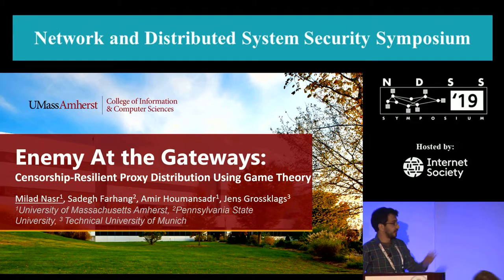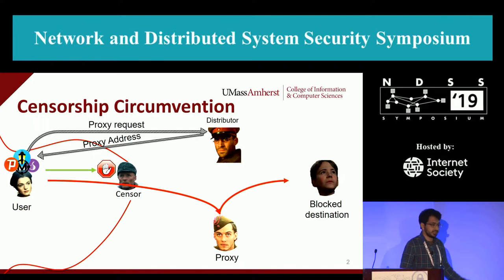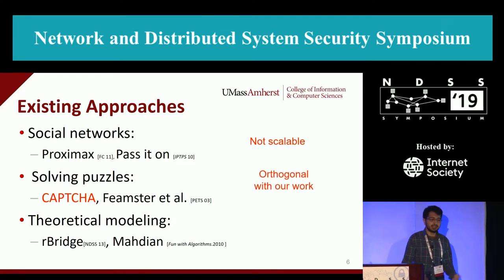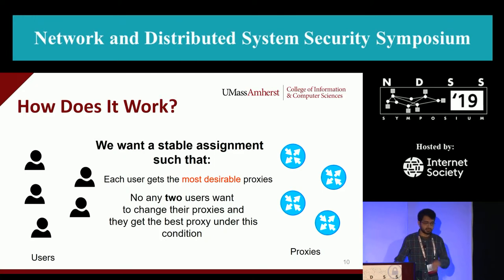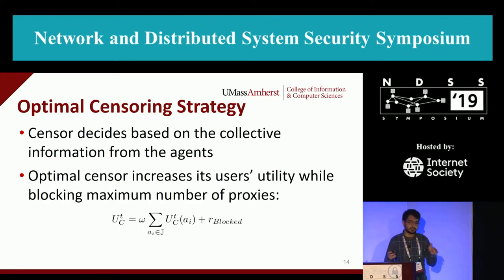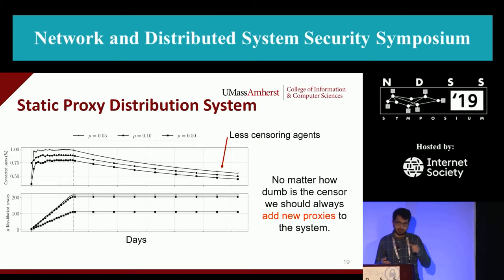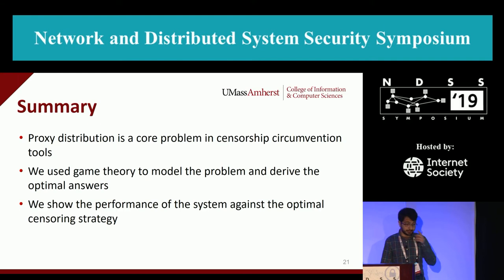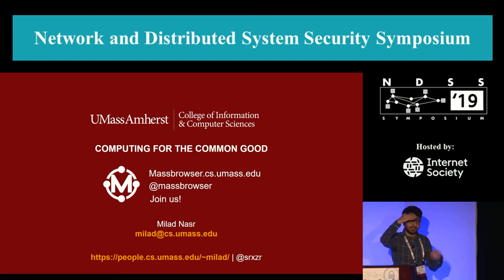NDSS 2019 Enemy At the Gateways: Censorship-Resilient Proxy Distribution Using Game Theory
SESSION 11-2 Enemy At the Gateways: Censorship-Resilient Proxy Distribution Using Game Theory

A core technique used by popular proxy-based circumvention systems like Tor is to privately and selectively distribute the IP addresses of circumvention proxies among censored clients to keep them unknown to the censors.

In Tor, for instance, such privately shared proxies are known as bridges. A key challenge to this mechanism is the insider attack problem: censoring agents can impersonate benign censored clients in order to learn (and then block) the privately shared circumvention proxies. To minimize the risks of the insider attack threat, in-the-wild circumvention systems like Tor use various proxy assignment mechanisms in order to minimize the risk of proxy enumeration by the censors, while providing access to a large fraction of censored clients.

Unfortunately, existing proxy assignment mechanisms (like the one used by Tor) are based on ad hoc heuristics that offer no theoretical guarantees and are easily evaded in practice. In this paper, we take a systematic approach to the problem of proxy distribution in circumvention systems by establishing a game-theoretic framework. We model the proxy assignment problem as a game between circumvention system operators and the censors, and use game theory to derive the optimal strategies of each of the parties. Using our framework, we derive the best (optimal) proxy assignment mechanism of a circumvention system like Tor in the presence of the strongest censorship adversary who takes her best censorship actions.

We perform extensive simulations to evaluate our optimal proxy assignment algorithm under various adversarial and network settings. We show that the algorithm has superior performance compared to the state of the art, i.e., provides stronger resistance to censorship even against the strongest censorship adversary. Our study establishes a generic framework for optimal proxy assignment that can be applied to various types of circumvention systems and under various threat models. We conclude with lessons and recommendations for the design of proxy-based circumvention systems.

AUTHORS
Milad Nasr (University of Massachusetts Amherst)
Sadegh Farhang (Pennsylvania State University)
Amir Houmansadr (University of Massachusetts Amherst)
Jens Grossklags (Technical University of Munich)